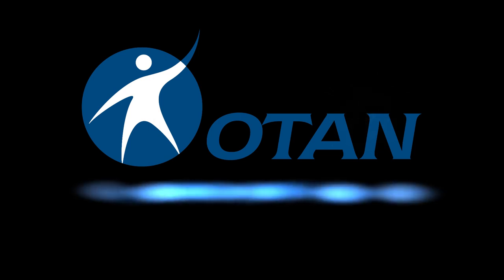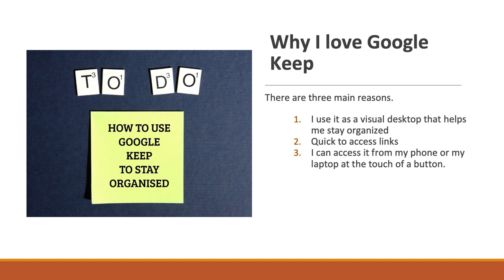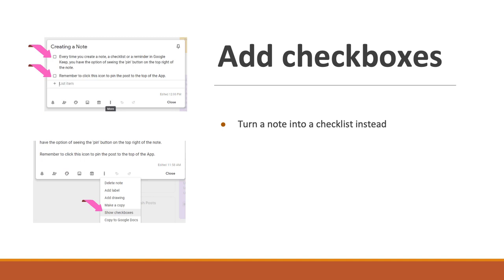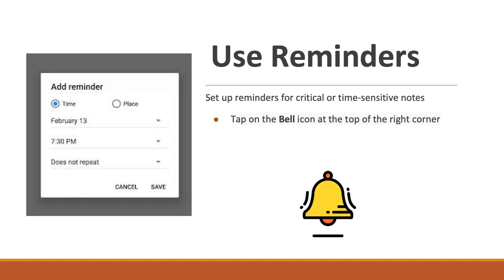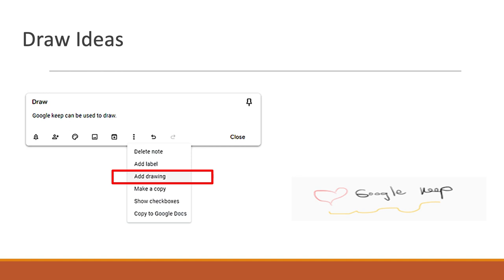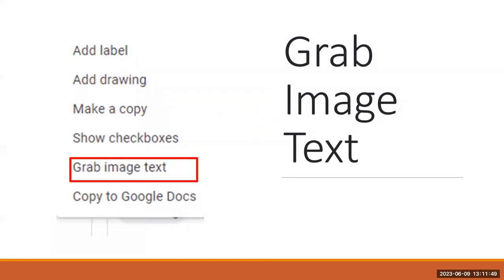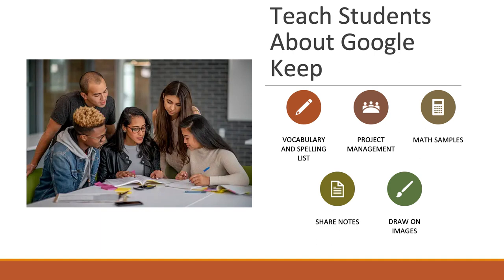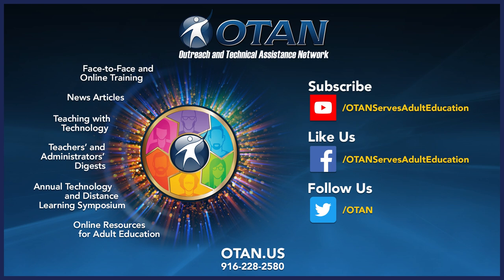OTAN Tech Talk - Google Keep For Teachers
PRESENTER:
Yecsenia Delgado, Hacienda La Puente Adult Education and OTAN Subject Matter Expert

OTAN Tech Talks (OTTs) keep your skills current and relevant with education technology, blended learning, distance learning, formative assessments, communications, and more.

Are you addicted to sticky notes? Learn how Google Keep can help you revolutionize your desktop and help you stay organized. This resource can hope you create digital sticky notes that can be customized and shared. This workshop will teach you how this web-based application can be used to create and share notes, list and reminders. Google Keep can be used by both teachers and students to manage projects, set goals, communicate and collaborate.

DATE: 06/09/2023